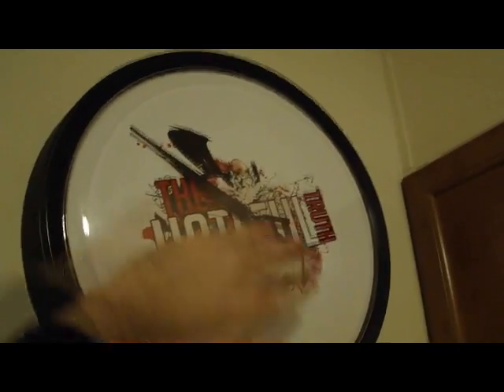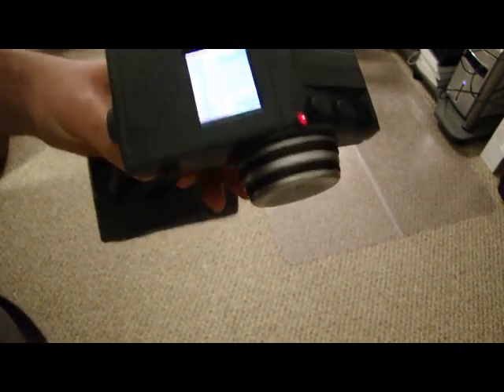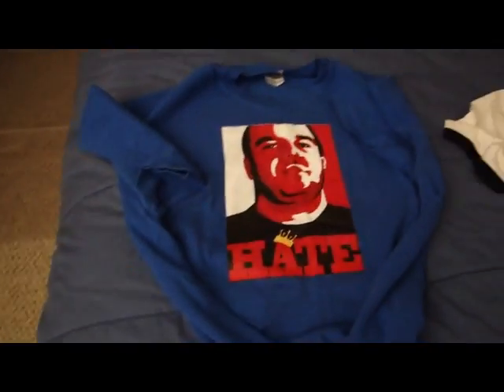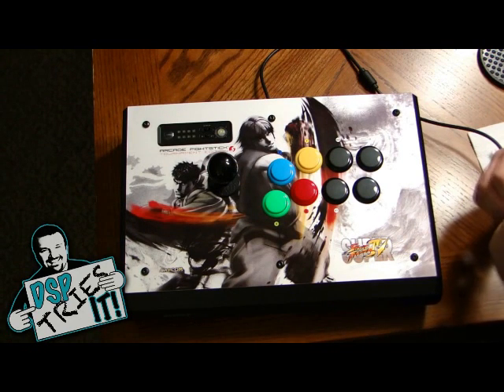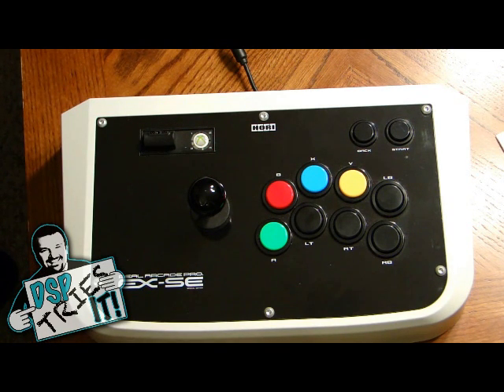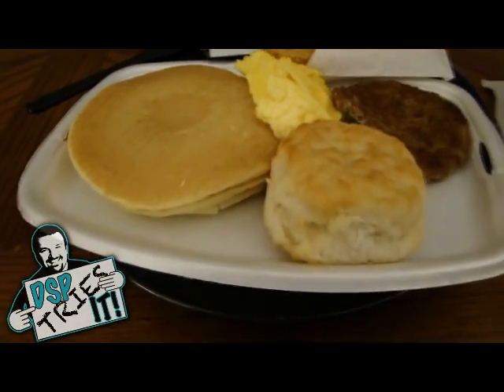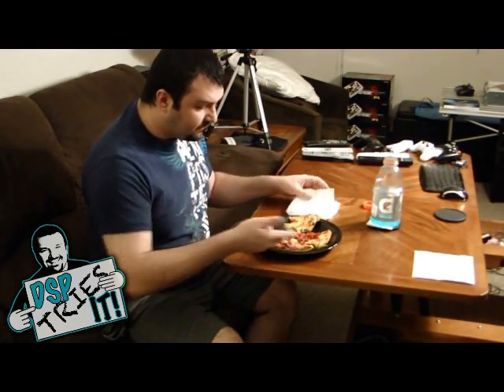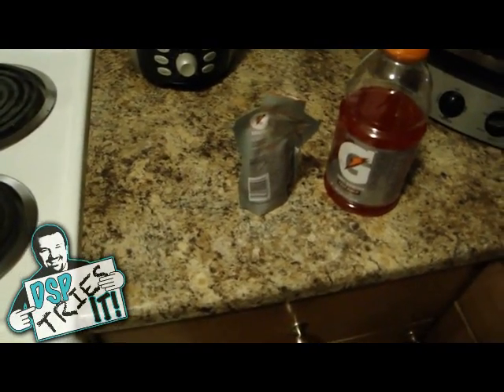DSP/KOGaming Tries It: Unhealthy Lifestyle Season 2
Season 2 of Phil's road to open heart surgery.